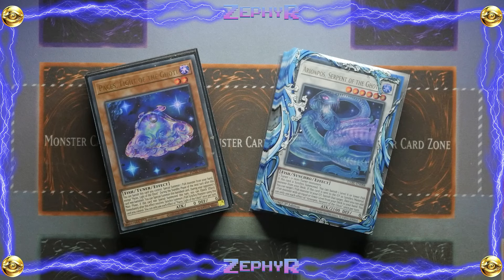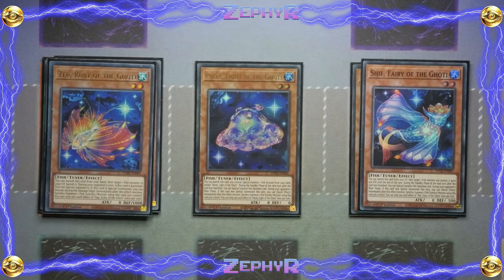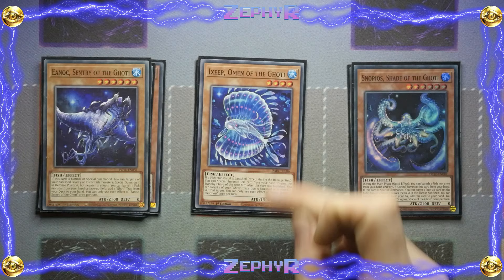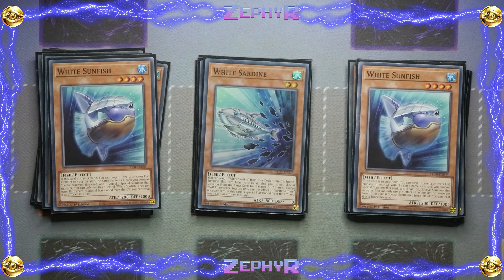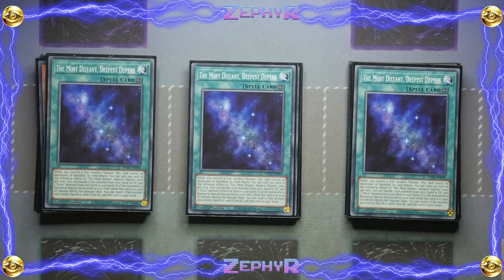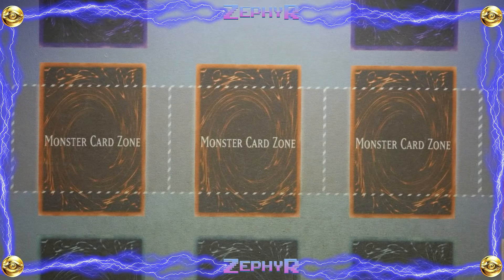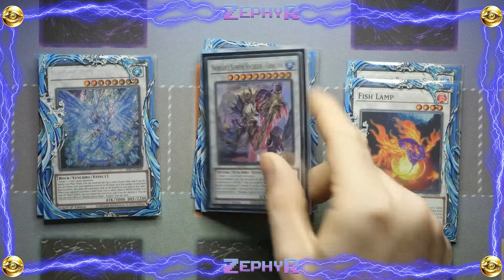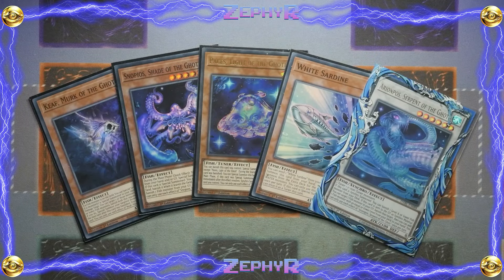YUGIOH Ghoti Fish Deck Profile FEB 2024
1. Unique Code: ZEPHYR10YP